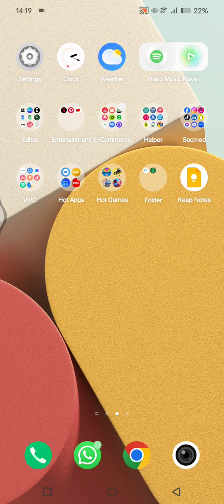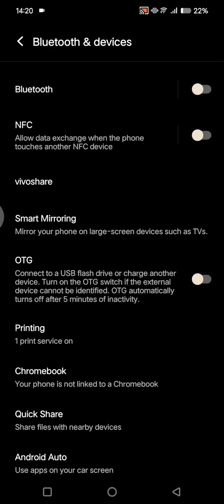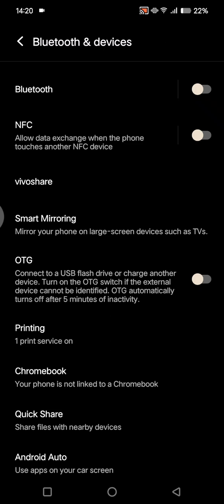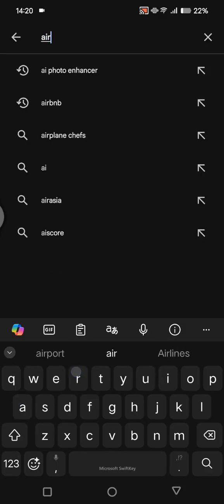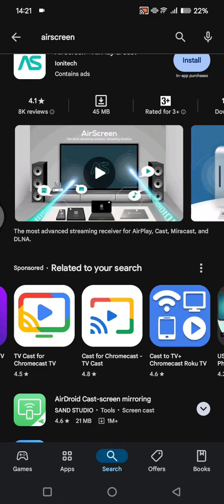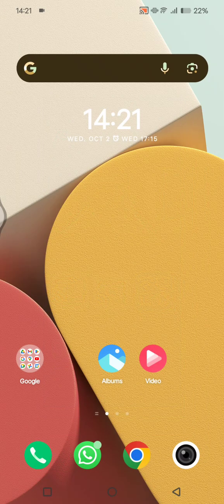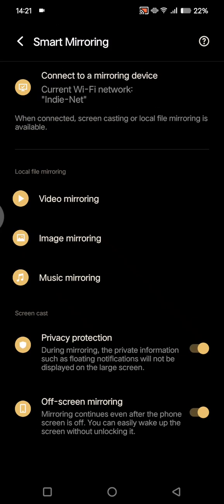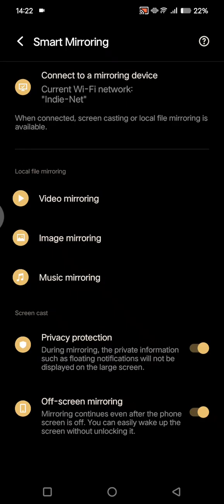🔥 MASTERCLASS: How to Use Screen Mirroring App for Your TV? | FIX Problem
This is how you can use the screen mirroring app for your TV